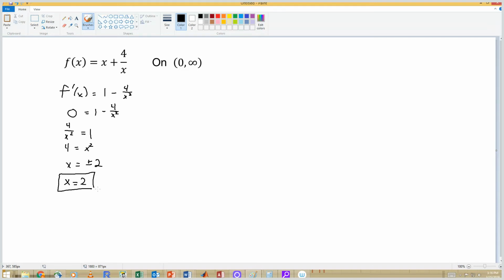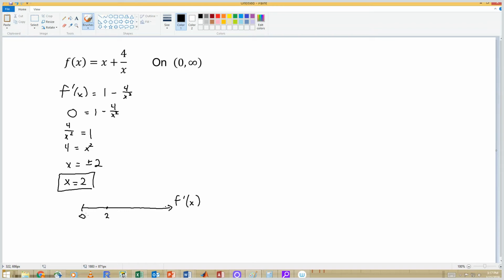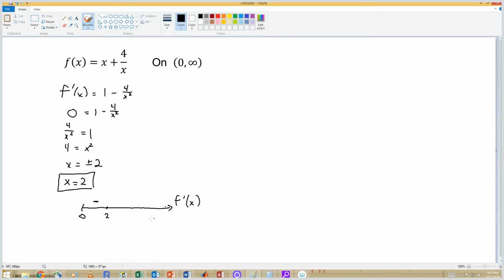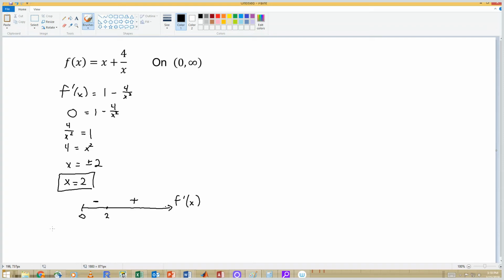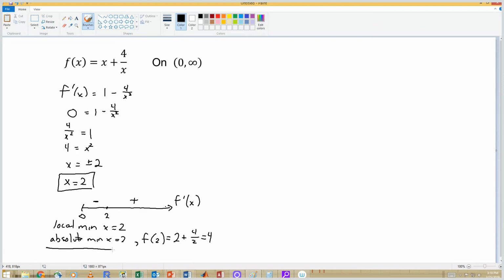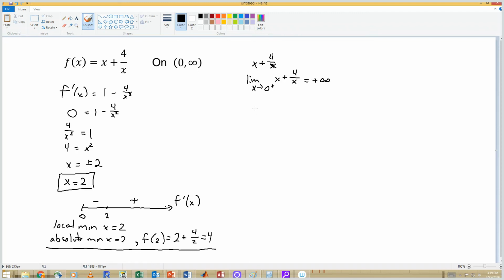Absolute Max: Easy